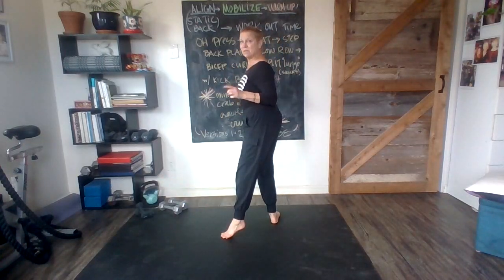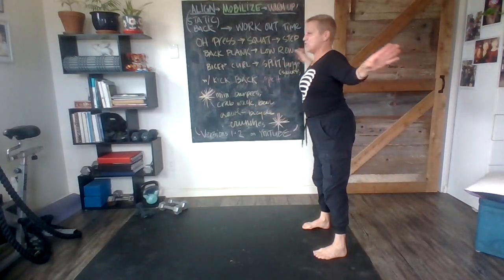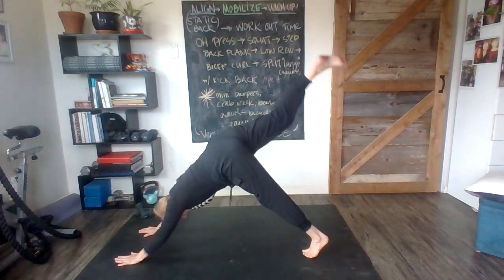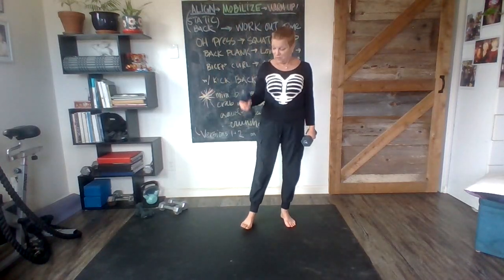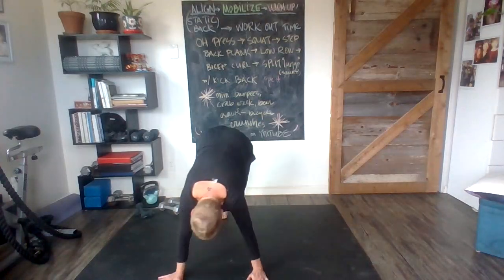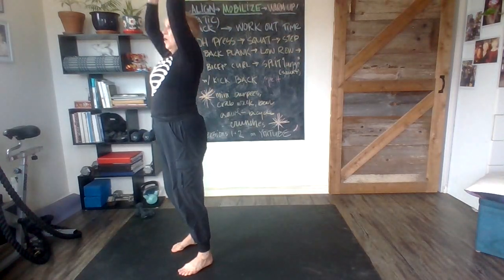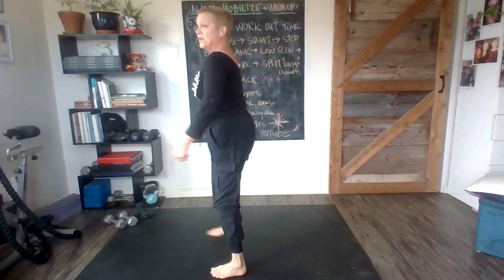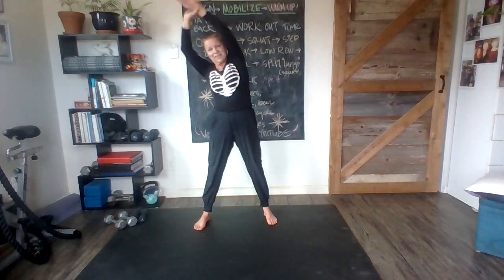30 Min Work Out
THINK NOT OF WHAT YOUR BODY LOOKS LIKE, BUT WHAT IT CAN DO! And we do a little bit of this, of little bit of that--starting with static back, then the hip/double ankle mobilizer, ten into a single ankle mobilizer (try not to focus on the tag at the back of my shirt too much), and .we include the mini burpees,\ crab walks, low rows, triceps extensions, body weight, and more. this "circuit" flies by!! Grab your weights and water and let's go!

Feel free to back it up to 11:30 to repeat the work out bout for a longer session.

Look for suggested tunes on Spotify. And if you are not into mine, that's ok--note that working out to music--moving to music--has many benefits.

"Let's Lift" might go well with this one:

Elevator Interlude, The Deli
Pluie, The Harp of Dreams
Landslide, Shelli Daniels
The Forge, Blue Man Group
West Coast Love, Emotional Oranges
Dripfield, Goose
Burning Up, Madonna
Invincible, Eddie Vedder
Life, Perpetual Groove